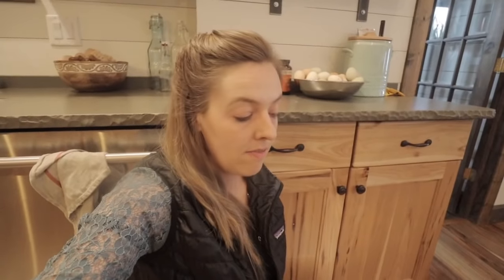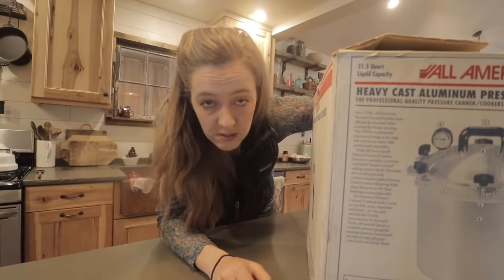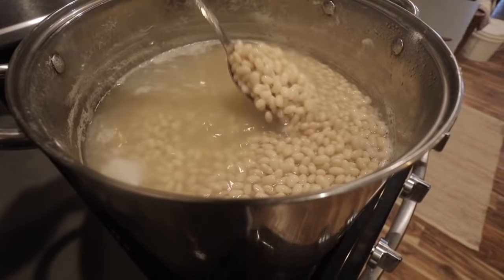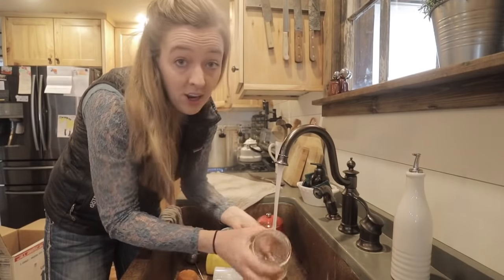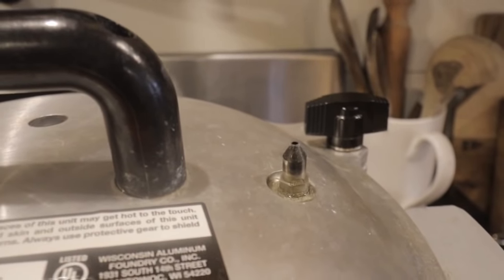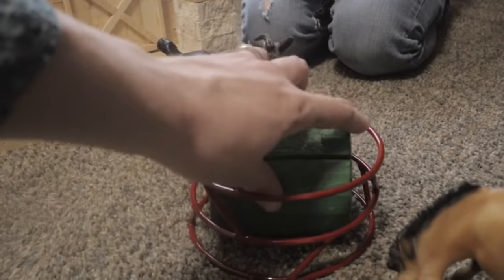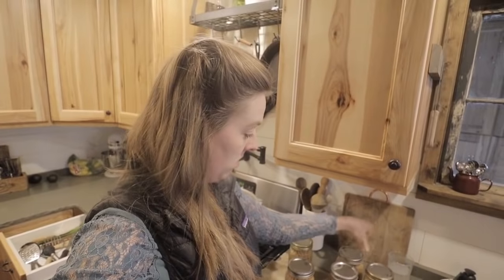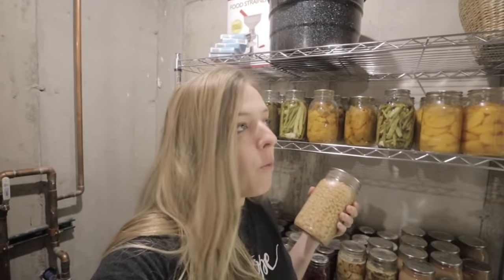That Time We Ate 4-Year Old Beans (CANNING DRY BEANS)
So I found this bucket of beans that was previously shoved in a corner and forgotten about... Can we salvage them with my trusty pressure canner? Or is it a lost cause?